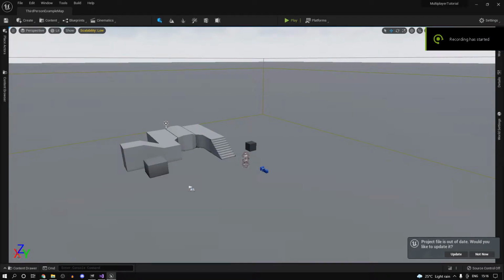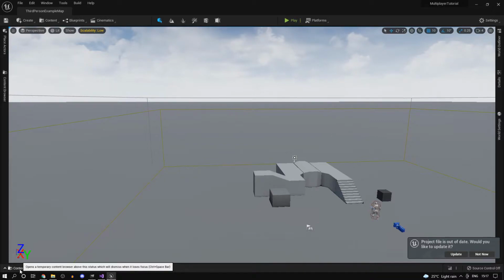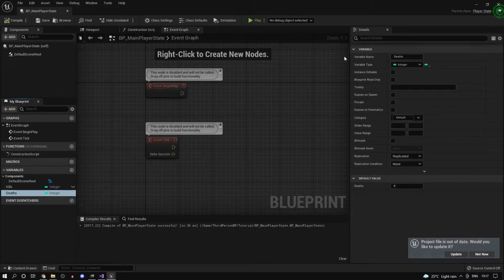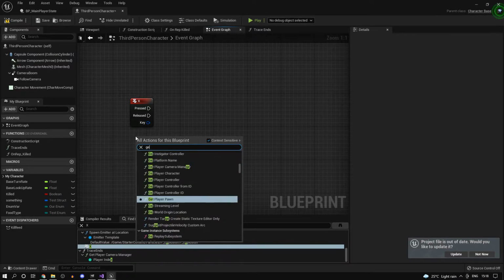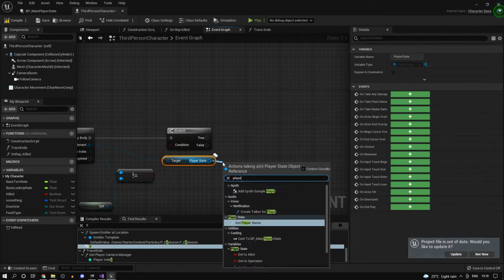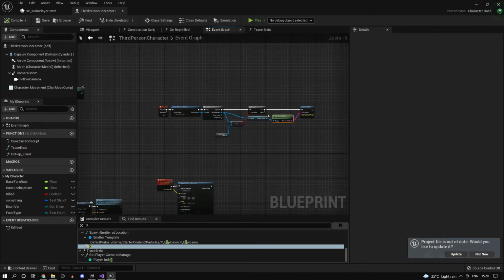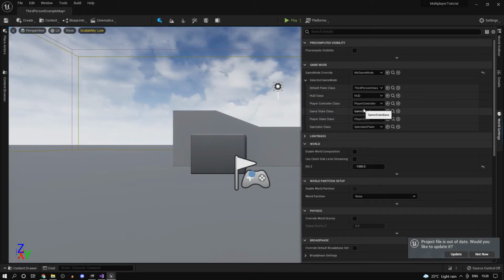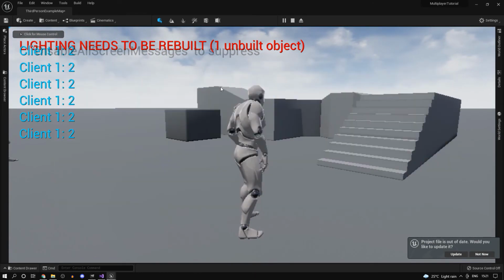Player State Unreal Engine 5 | What is Playerstate And How To Use It?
hi guys, in this video we have a brief look at the playerstate in Unreal Engine 5. If you guys enjoyed the video and have got something useful, leaving a like would mean a lot ; )